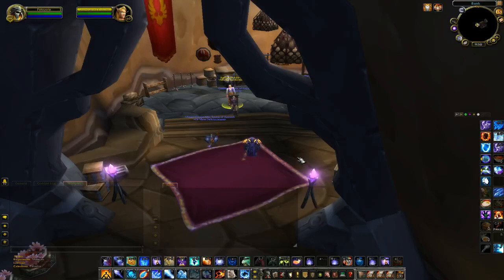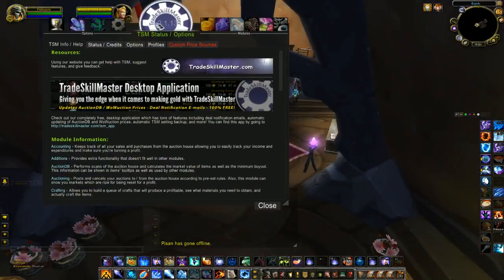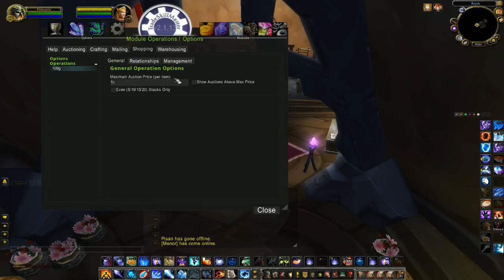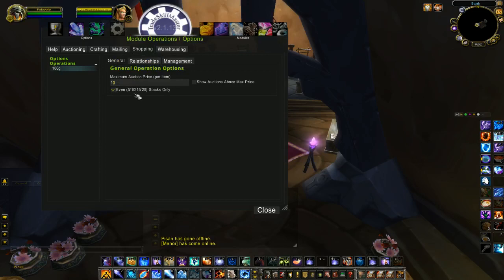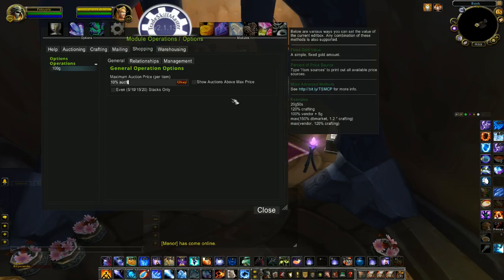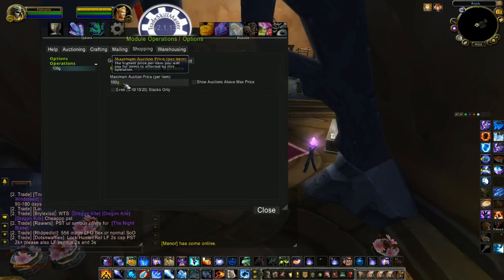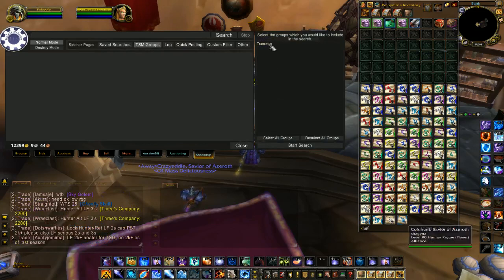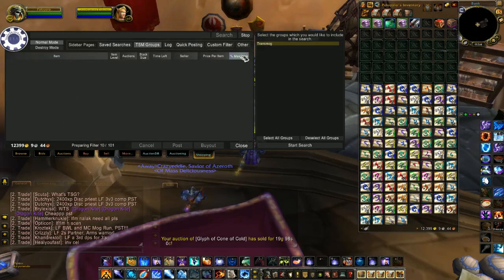Trade Skill Master (TSM) How To Create A Shopping Operation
A guide on how to create shopping operations for Trade Skill Master version 2.0 and above.